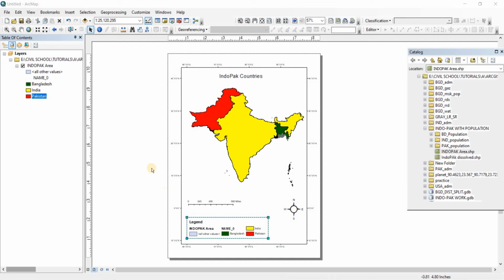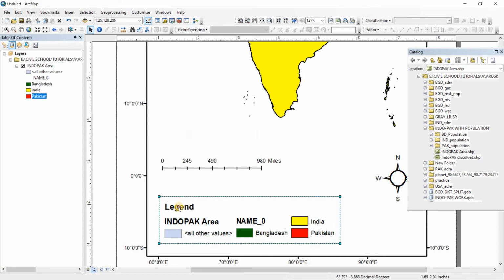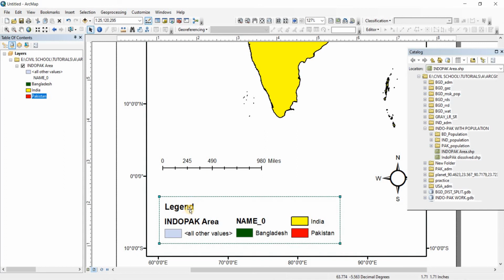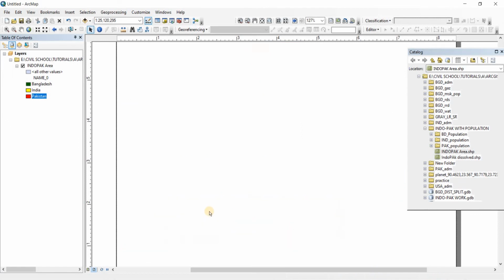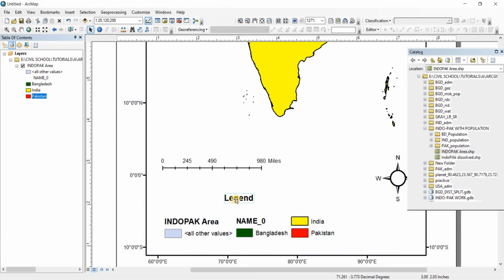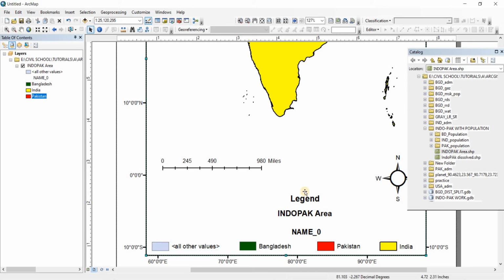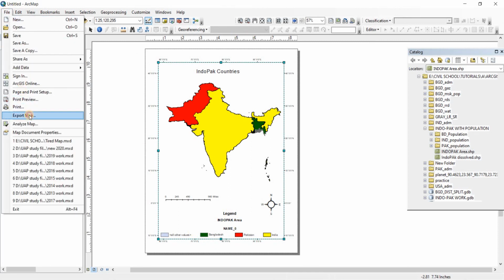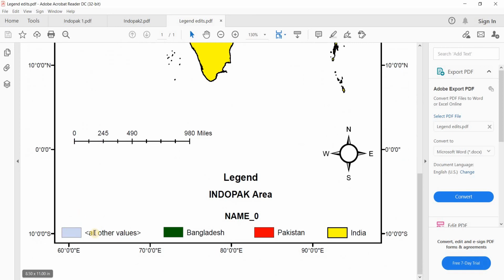How to edit map legends in ArcGIS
Learn to change the legend to graphics to move the Legend elements around.